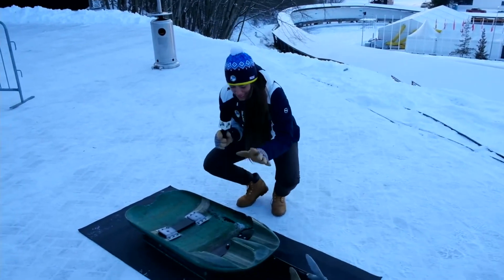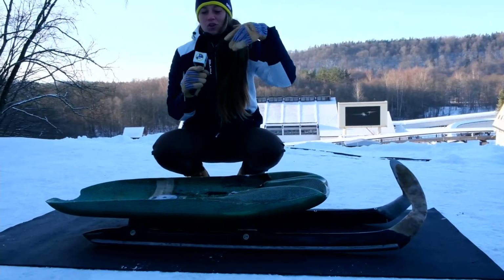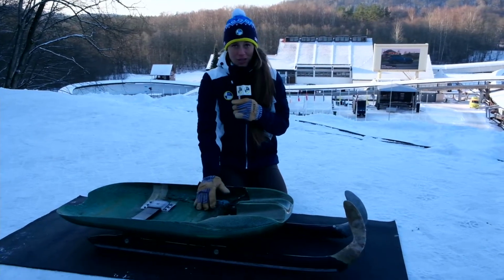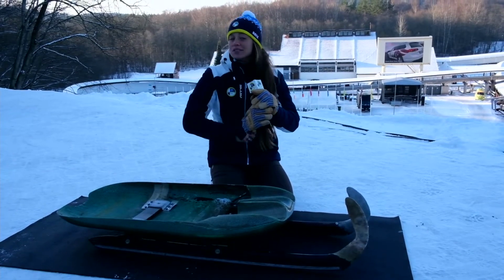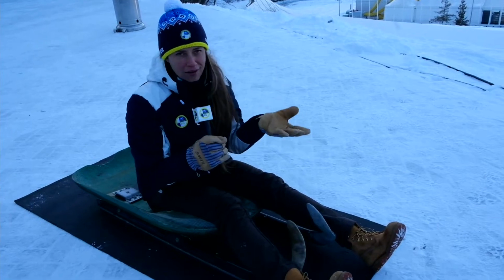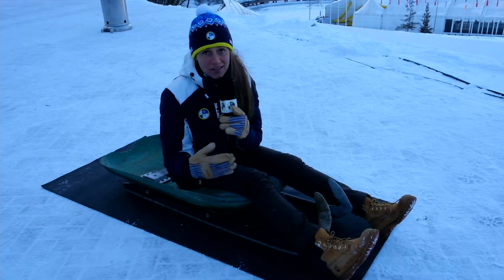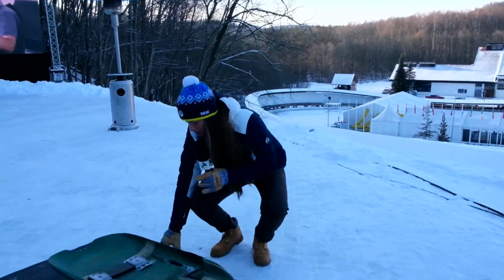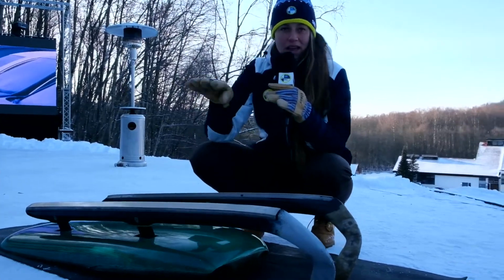FIL Studio - How do you steer ? Luge 101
FIL Studio - How do you steer ? Kate Hansen tells it all with Luge 101